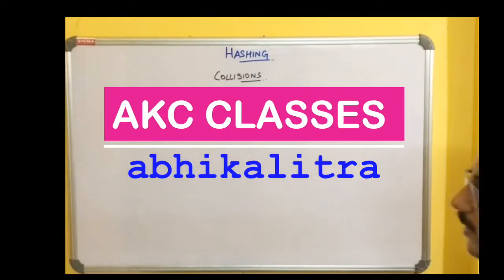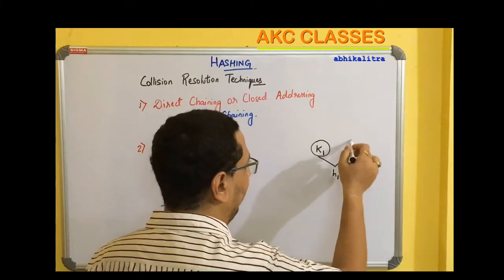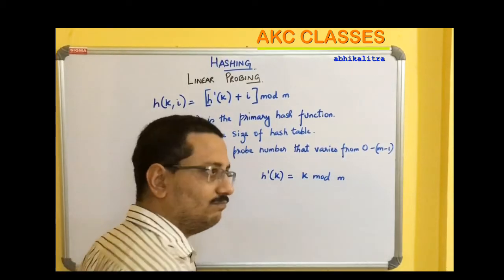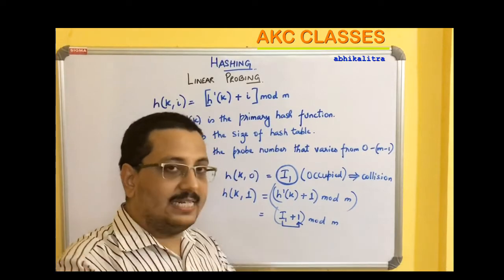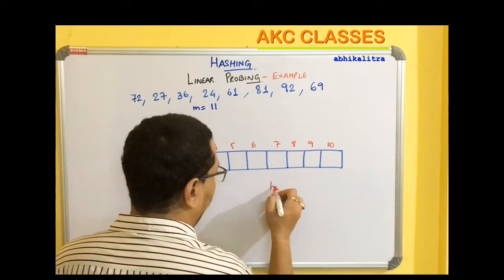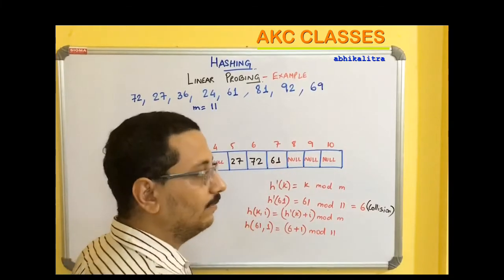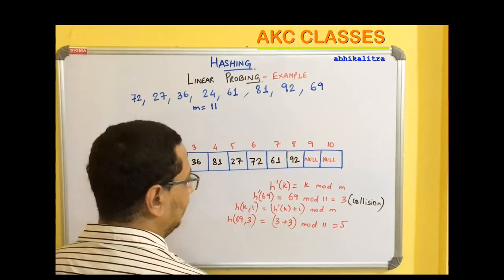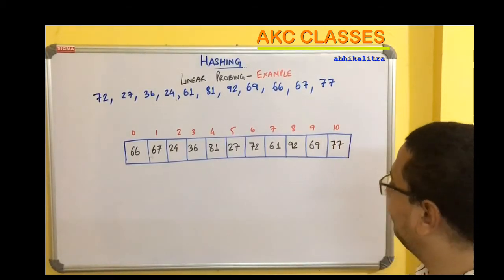Hashing - Collision, Collision Resolution Techniques & Linear Probing (Primary Clustering) | ENGLISH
This video will help you understand what is a collision in Hashing and what are the different ways to resolve collisions. This videos also explains in depth about Linear Probing with an example and the problem associated with Linear Probing (i.e.) Primary Clustering.